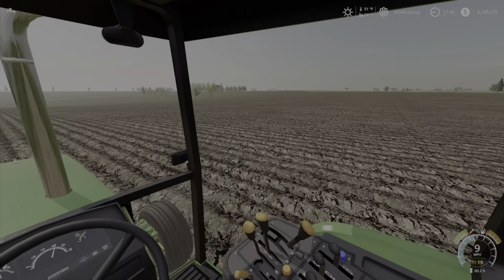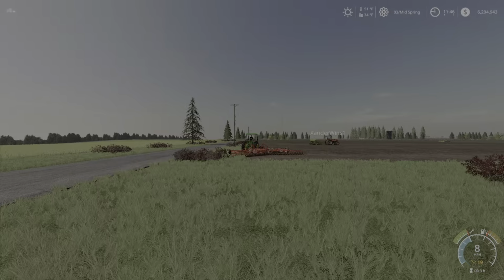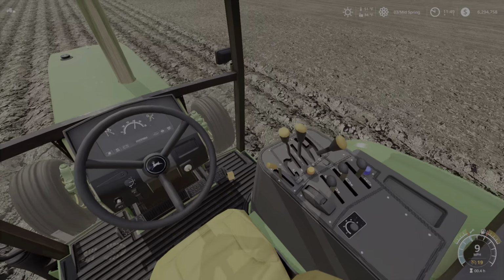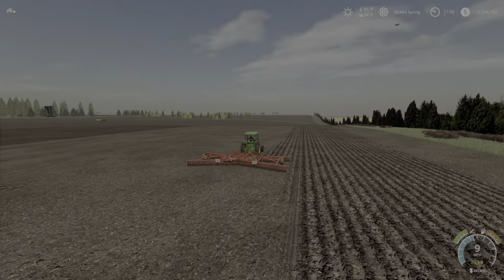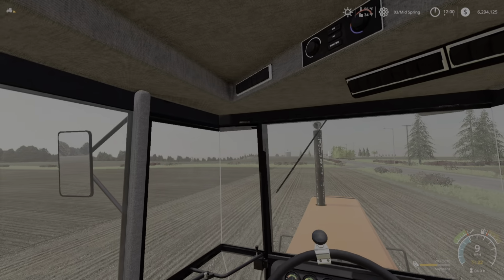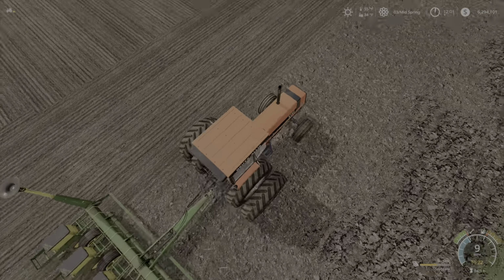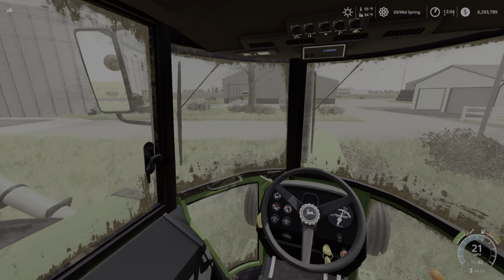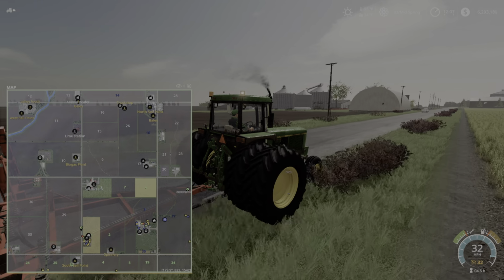Helping Xander with his fields (Stone valley X2) ep19